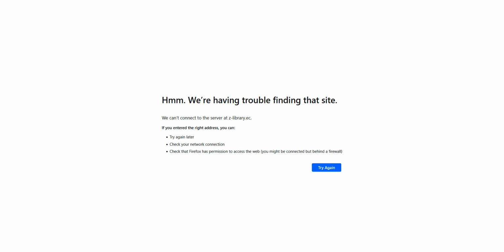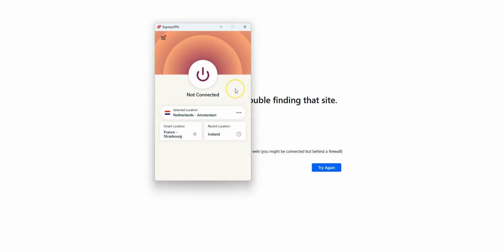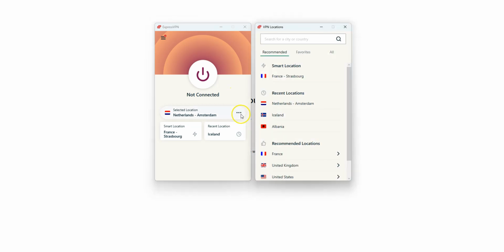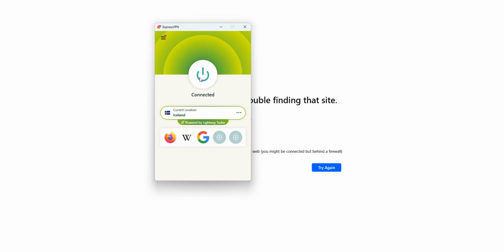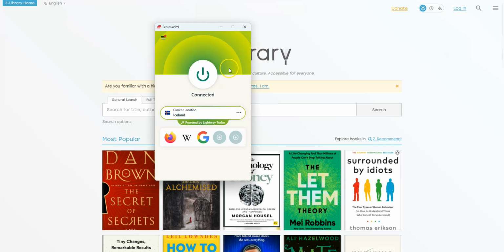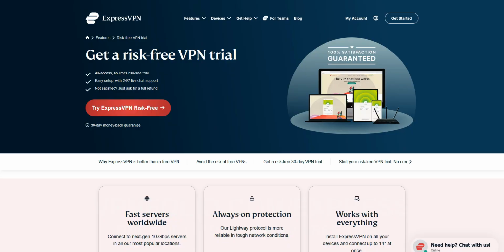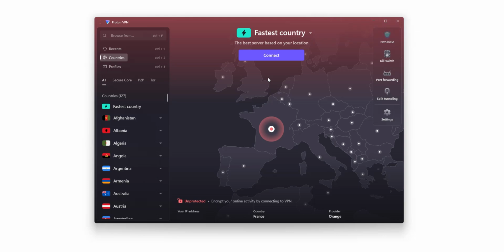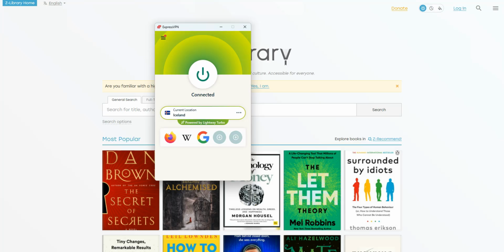UNBLOCK Z-LIBRARY 🔓 How to Access Z-Library from Anywhere ✅ New Address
Wondering how to unblock Z-Library? Here's a step-by-step guide explaining how to access Z-Library from anywhere. I recommend ExpressVPN ✅ (30-day trial) or Proton VPN ✅ (30-day trial)

00:00 Introduction
00:44 How to Unblock Z-Library
04:31 Alternative solution
05:27 Conclusion

As you may already know, Z-Library is blocked in some countries.

Here's how you can unblock Z-Library:

Step 1: Choose a VPN. I recommend using ExpressVPN ✅ (30-day trial) or Proton VPN ✅ (30-day trial)

Step 3: Launch the app, select a server location (where Z-Library is unlikely to be blocked), and activate the VPN.

That's it! You can now enter Z-Library's address in your browser's address bar or simply refresh the page.

The 2 VPNs I recommend:

ExpressVPN ✅ (from $0.11 per day)

- Fast speeds
- 30-day money-back guarantee

Proton VPN ✅ (from $0.08 per day)

- 15,000 servers in 126 countries
- Fast speeds
- 30-day money-back guarantee

ExpressVPN and Proton VPN are available on Windows, macOS, iOS, and Android. Browser extensions for Chrome and Firefox are also available.

That's it! You now know how to access Z-Library from anywhere in the world. I hope you found this tutorial helpful. As you can see, it's very easy!